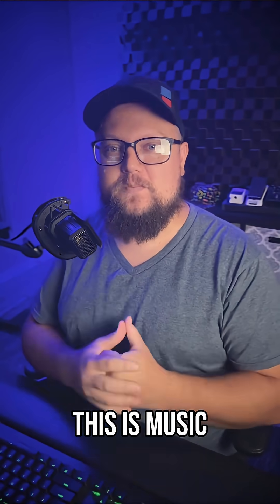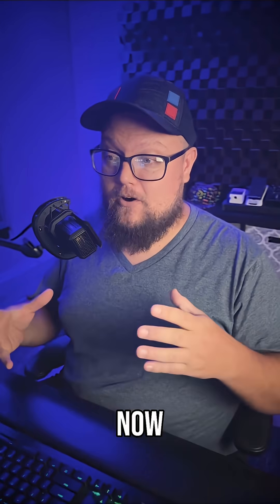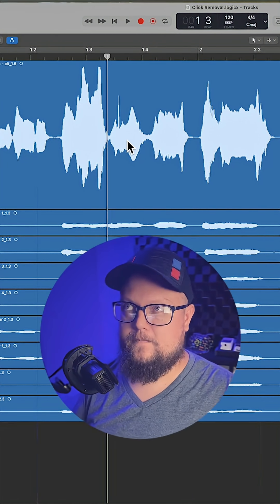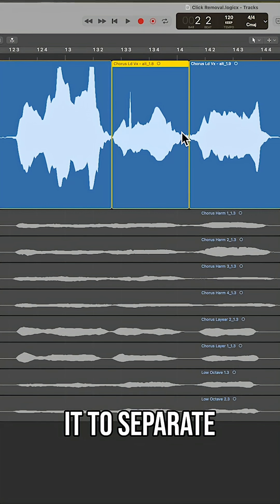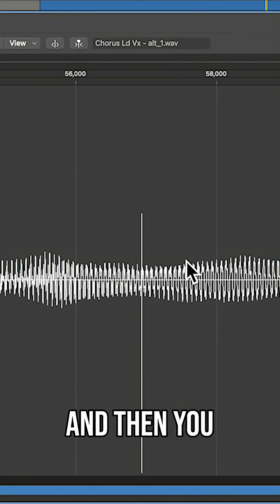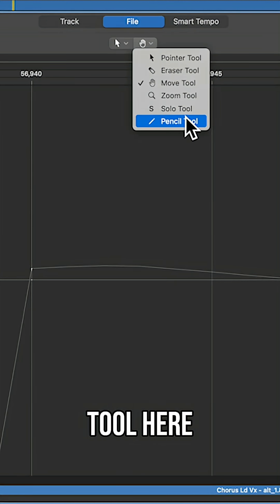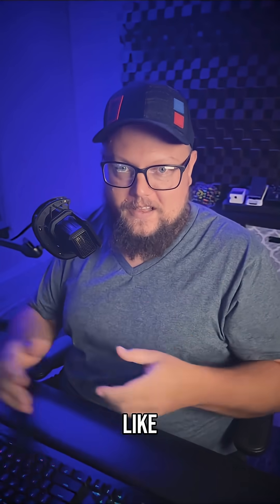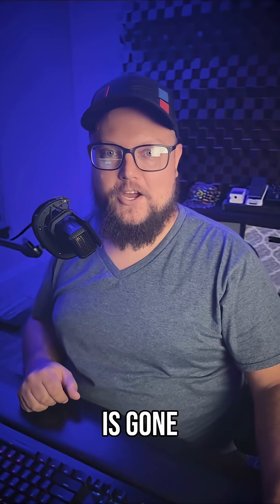Remove Pops & Clicks in Your Audio - No Plugins Required! (Logic Pro)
How to remove digital pops and clicks in your audio in Logic Pro, no plugins required!